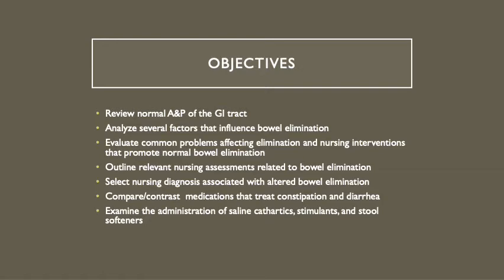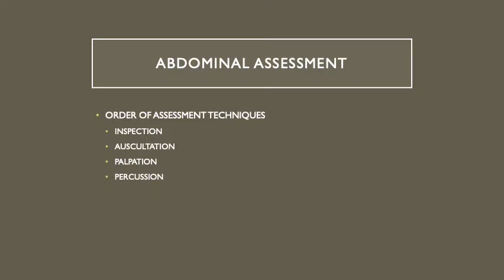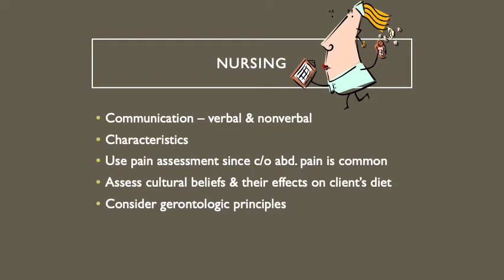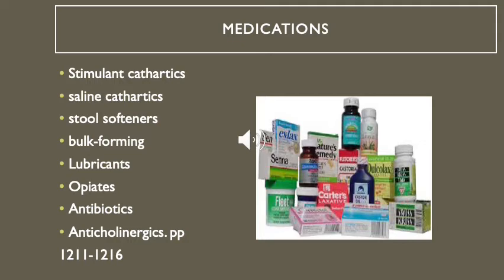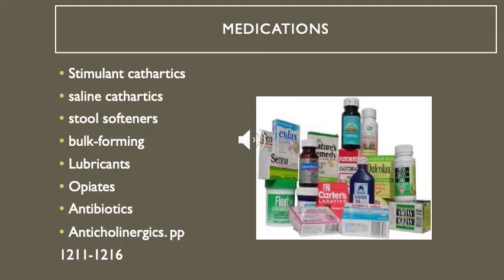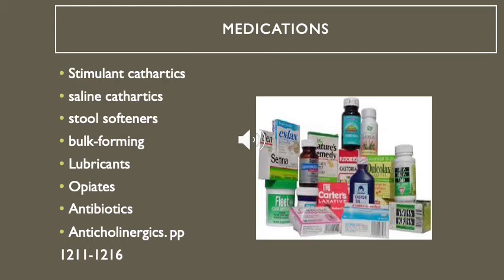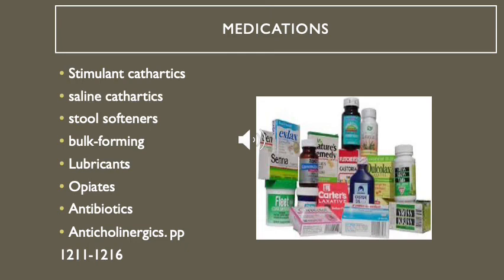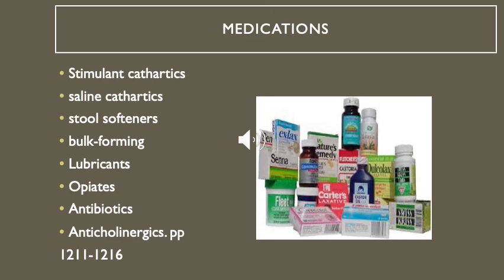Bowel Elimination 2021PSrecorded Autosaved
Presentation of power point on Bowel Elimination